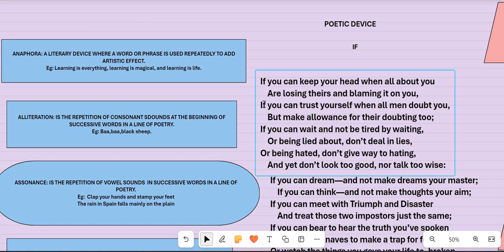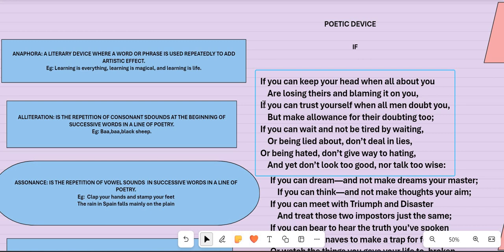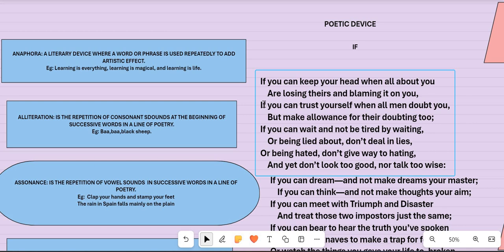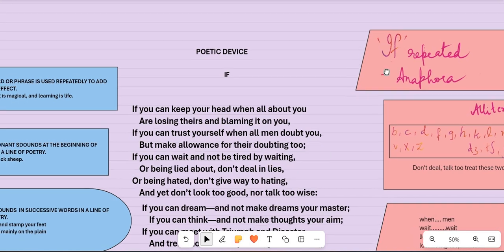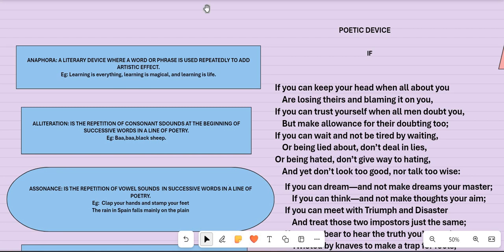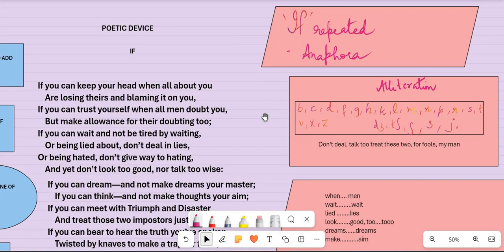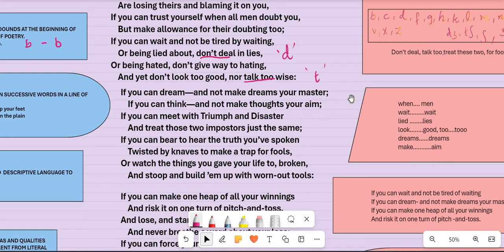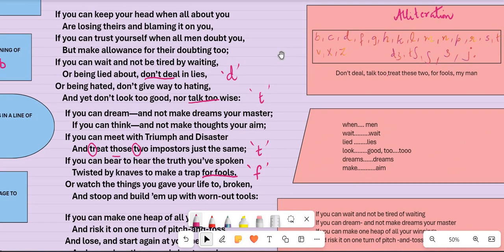IF LITERARY DEVICE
ANAPHORA AND ALLITERATION